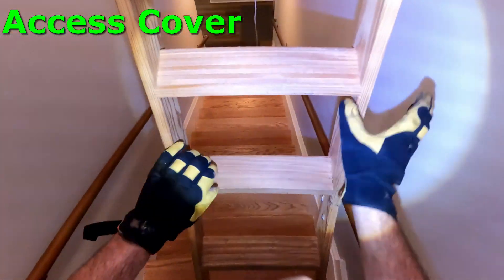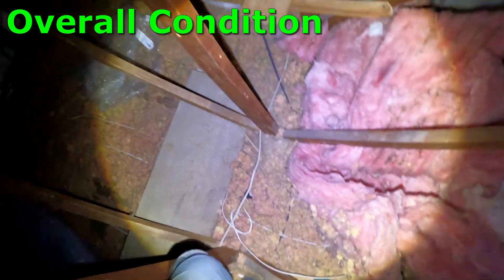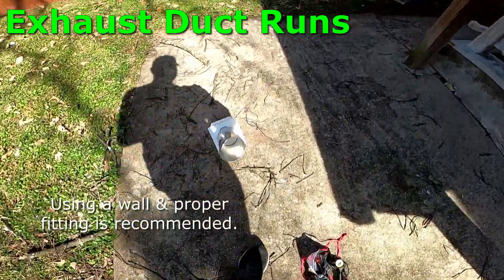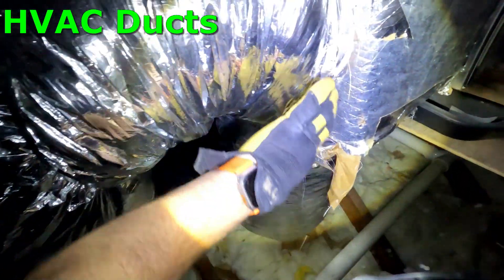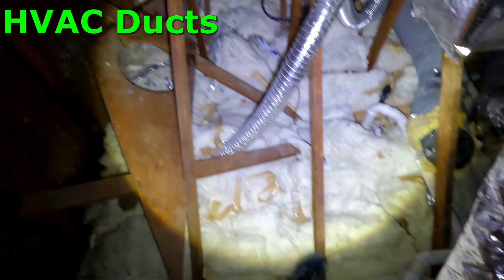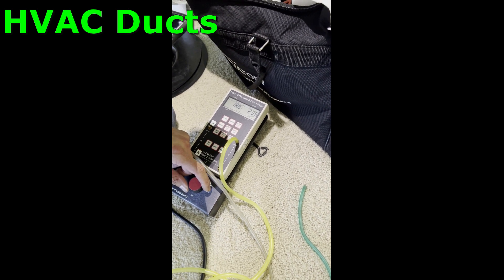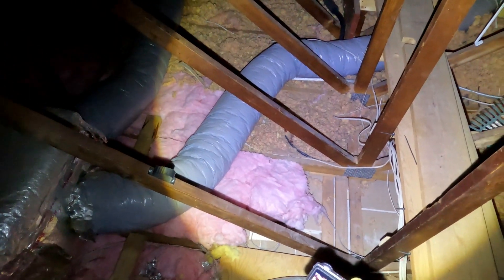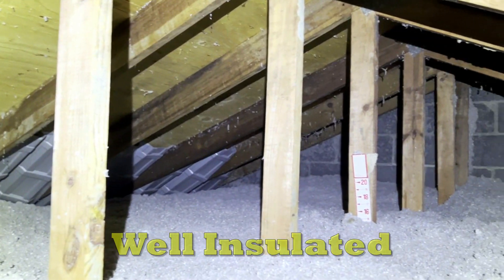Hidden Attic Problems in a 1966 Ranch Home (Insulation & Duct Issues Exposed!)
During a home energy audit, this attic inspection of a 1966 ranch-style house reveals serious insulation gaps, ventilation problems, and HVAC duct issues—all contributing to overheating, discomfort, and energy loss.

🚨 If your attic has poor insulation or duct leaks, you could be wasting money on heating and cooling! In this video, I’ll walk through key findings and show what needs to be fixed for better home efficiency.

🔍 What You’ll Learn in This Video:
✅ Why attic insulation levels matter for keeping your home comfortable year-round
✅ How improper HVAC duct connections lead to energy waste
✅ The importance of attic ventilation & soffit intakes for airflow
✅ Why air sealing gaps is critical before adding insulation

⏰ Video Timestamps:
00:00 Attic Access Stair Insulation Cover Solution
00:52 Overall Attic Insulation Condition Assessment
02:12 Measuring the Insulation Level
02:34 Exhaust Duct Pathway Assessment
03:46 Air Sealing Around the House
04:22 HVAC Duct Assessment
08:51 Master Suite Attic Assessment
10:21 Attic Ventilation Assessment (Soffit Intake Areas)

🏠 Want to Fix Your Home’s Energy Leaks?
🔹 Schedule a professional home energy audit & uncover hidden inefficiencies.

👷♂️ Proudly working with BGE & Pepco’s Home Performance w/ ENERGY STAR© program to improve energy efficiency in Maryland homes.